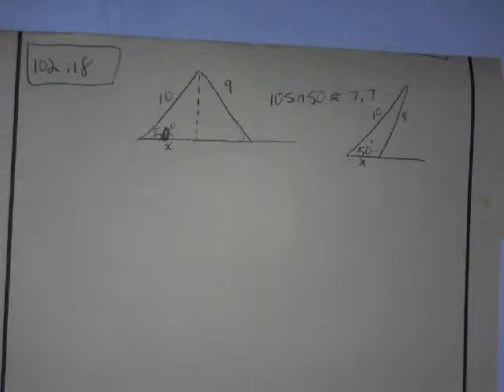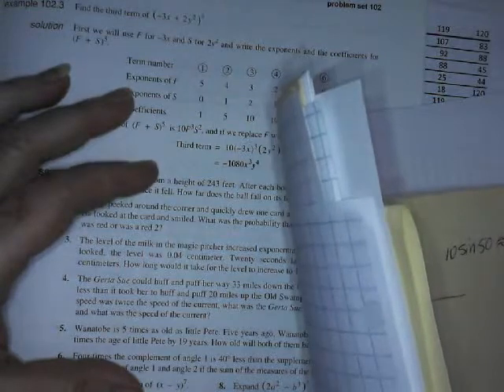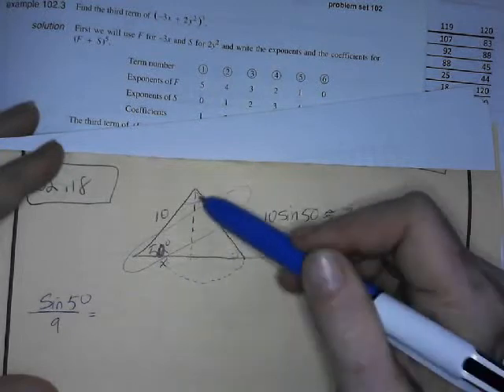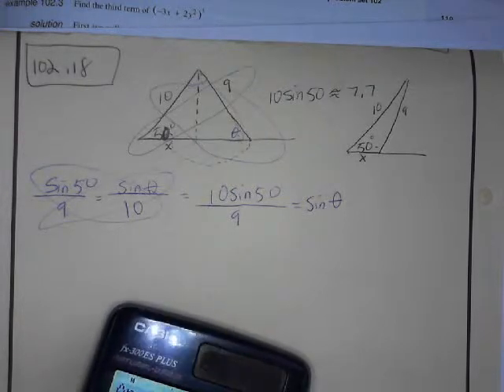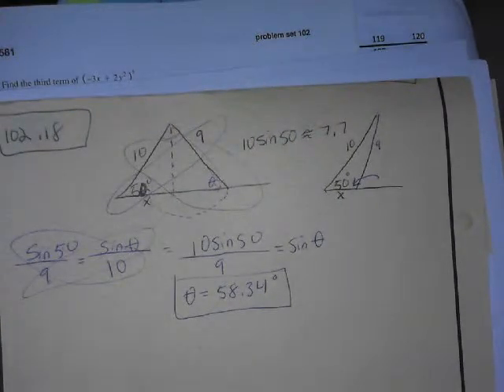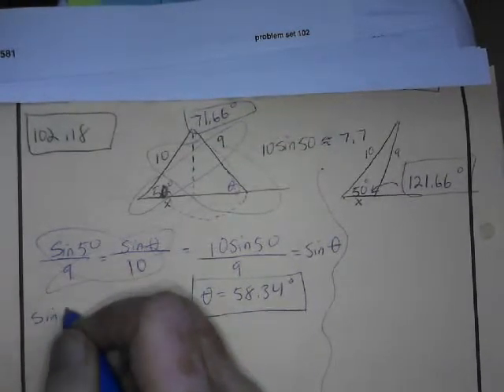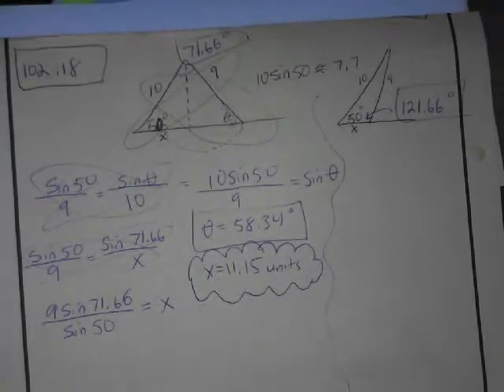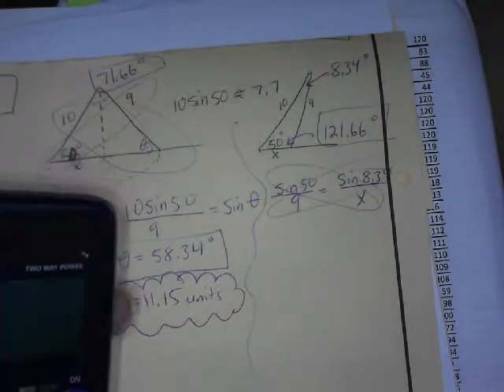precal 102 18